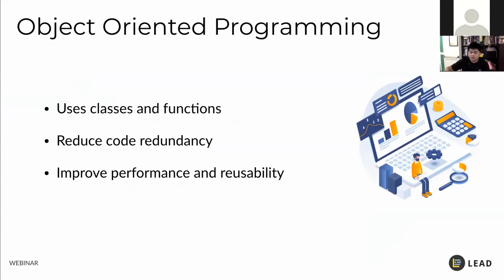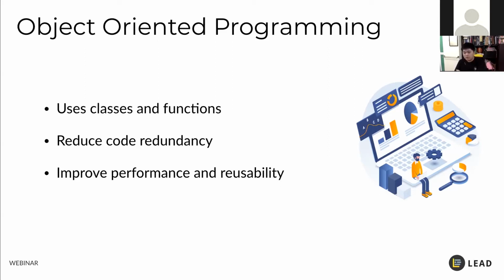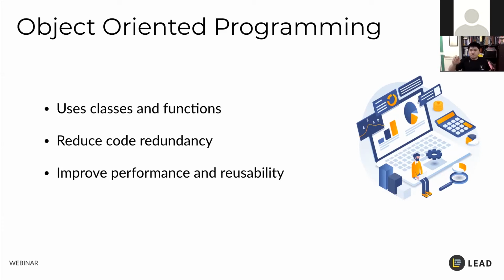Object Oriented Programming thought process in Python Programming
Object-Oriented Programming is a thought process on how do you structure your applications. Classes and functions are building blocks of every programming language, it's no different for Python programming.

An object has two characteristics: 1. attributes 2. behaviour
For example - A Cat is an object,
- name, age, color are attributes
- scratching, rolling, jumping is behaviour

A class is a blueprint for the object.

We can think of class as an sketch of a cat with labels. It contains all the details about the name, colours, size etc

Well, if you have not picked up the basics of how variables, indexing, and conditions work in python programming, head over to our other short tutorials video we've created.

If you're looking to learn how to master Python programming but do not know how and where to start, join a complete Python programming course by LEAD
No prior knowledge or programming skills required.

LEAD is an institute for individuals looking for career-ready skills in data science, full stack web development, and digital marketing. To date, we have helped 1000s individuals move into a tech career and worked with corporate brands such as Intel, Dell, HP, Jabil, IBM and more.